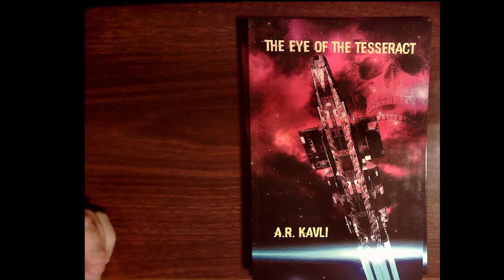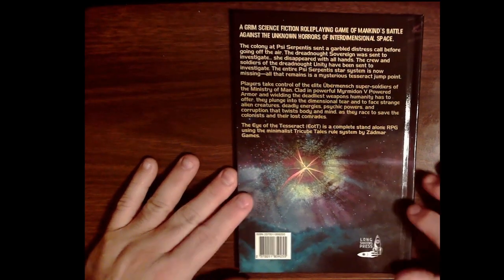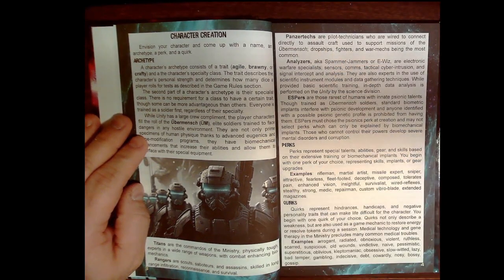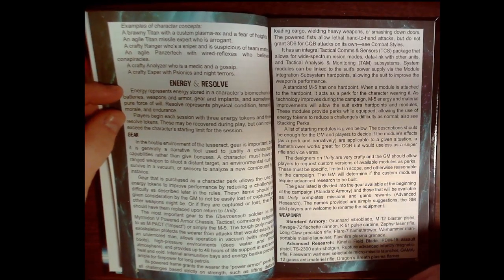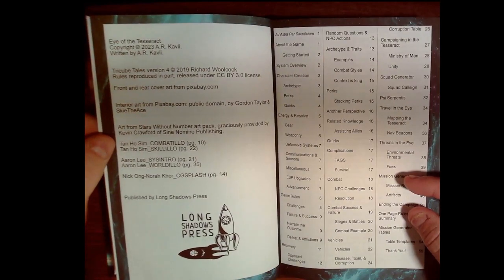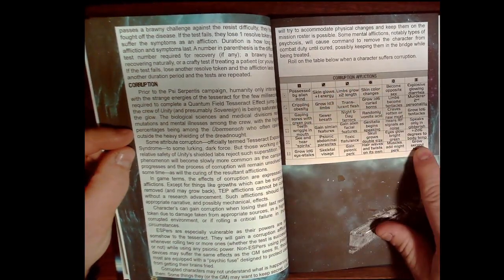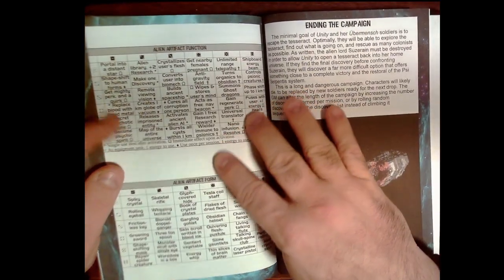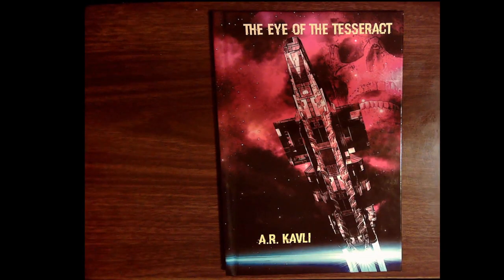The Eye of the Tesseract: A Tricube Tales Setting Book.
Just me sharing about one of the RPG products I've written--grim sci-fi setting book for the Tricube Tales RPG system.

And check out Zadmar Games offerings...